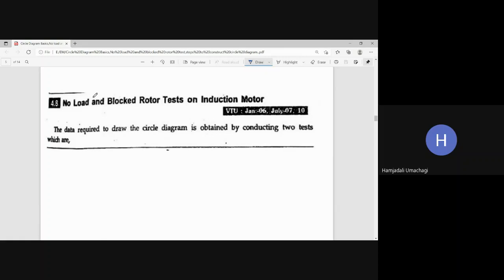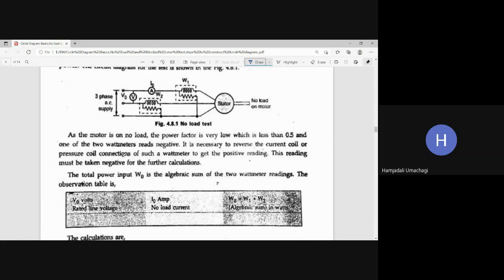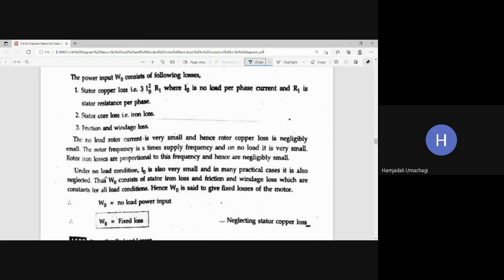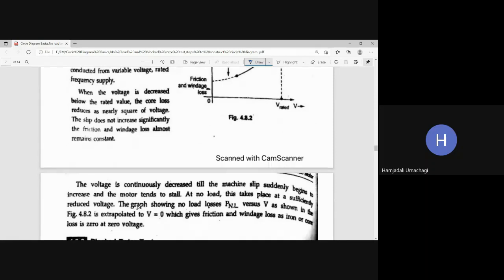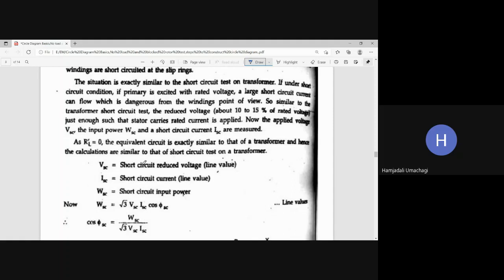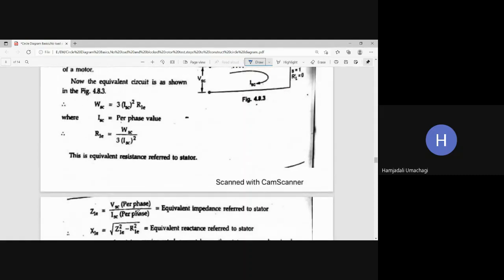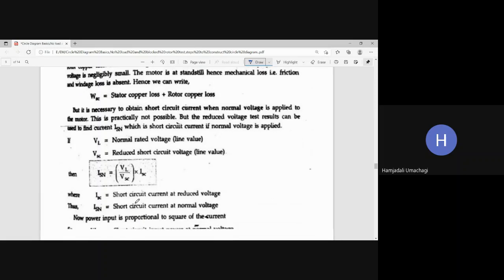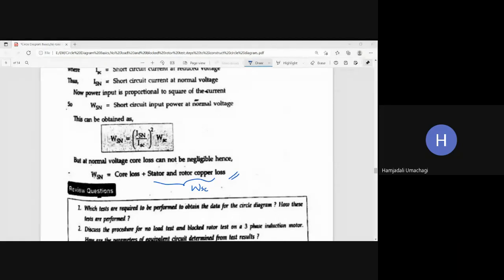27.No-load and Blocked rotor test on 3-Phase Induction motor.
27.No-load and Blocked rotor test on 3-Phase Induction motor.